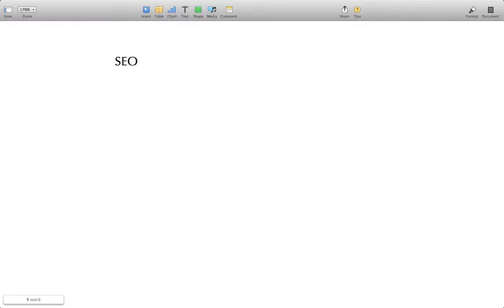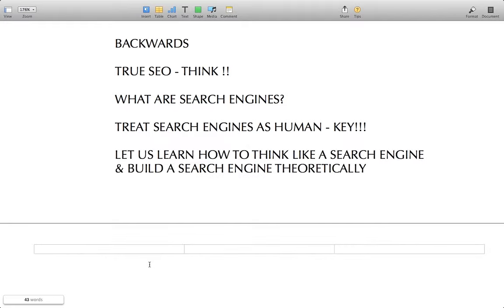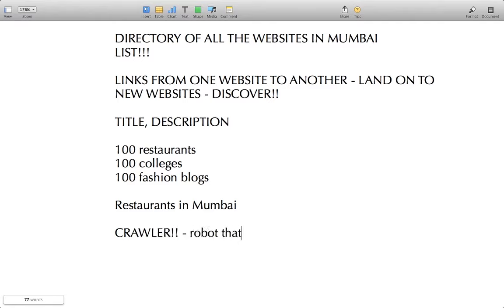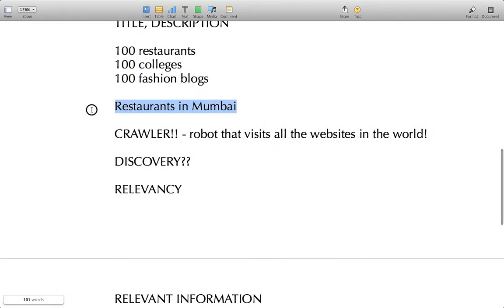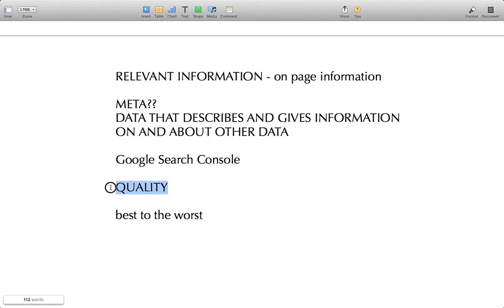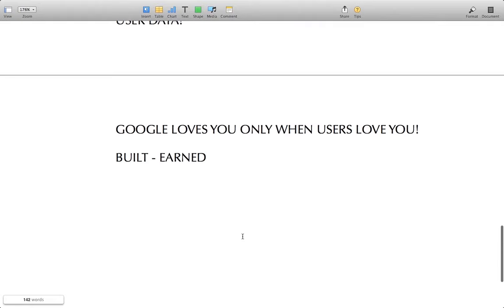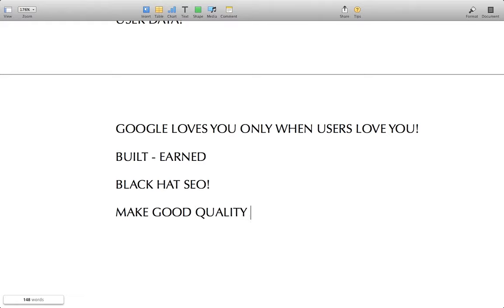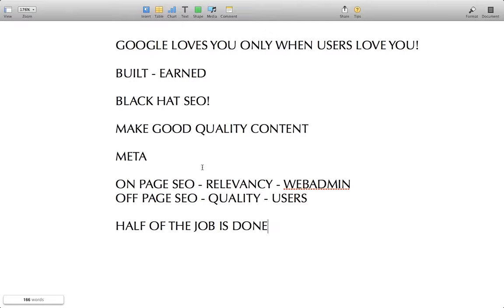What is logic and science behind SEO? | SEO Basics Simplified | Free Online Courses 101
Understand the complete science and logic of Search Engine Optimisation (SEO) from a human perspective.

Learn many more free courses, plus check our Free One Man Digital Army program to make passive income online and lead an independent life at freeonlinecourses101[dot]com

Free Online Courses 101 encourages digital education for all to help masses learn the craft of making money digitally without depending on anybody.

Do not forget to check our life-transforming free ONE MAN DIGITAL ARMY course on our website.

Our Vision: Empowering free alternate careers and digital education for all.